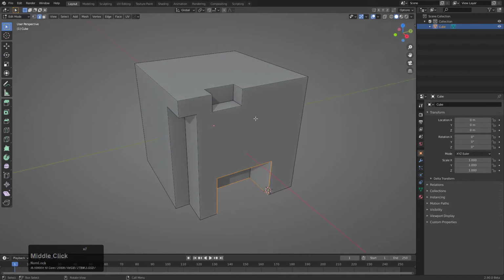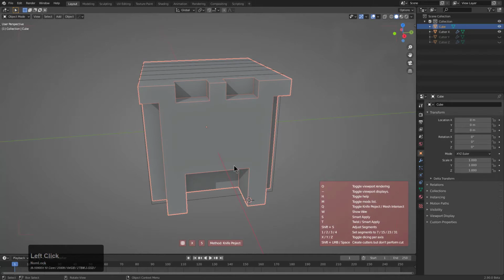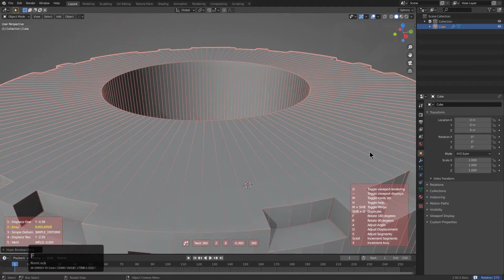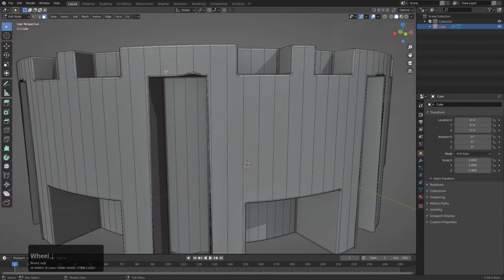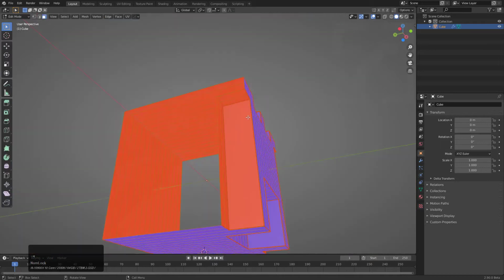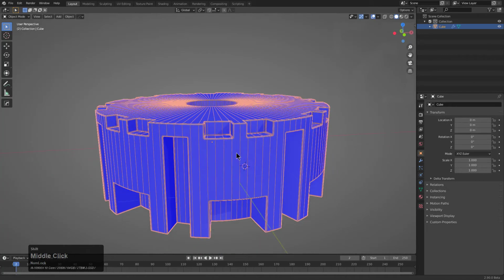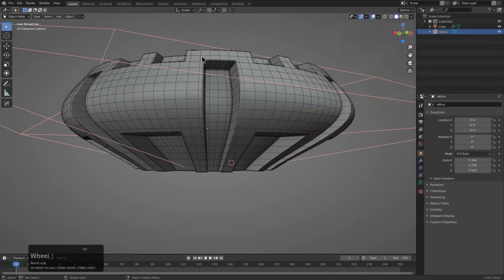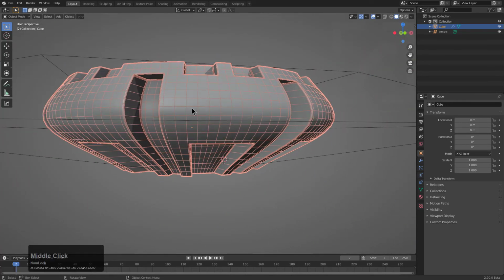hardops 986X - DiceTwist (50)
Dice and twist. You know the game we're playin.